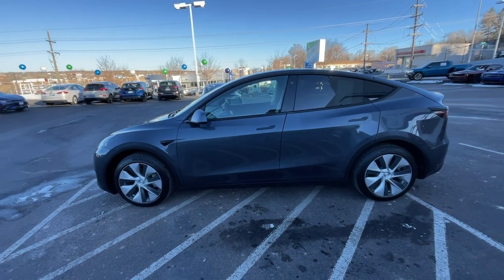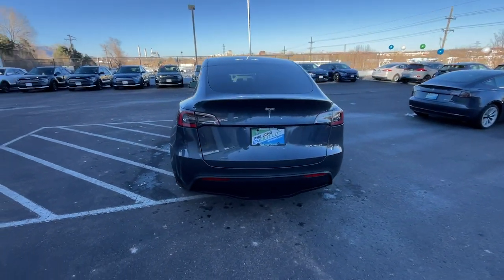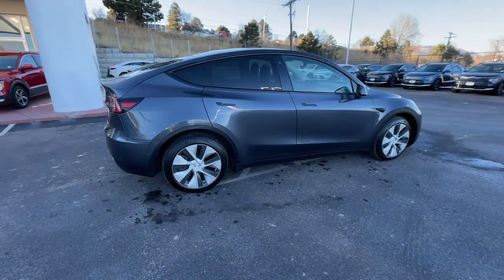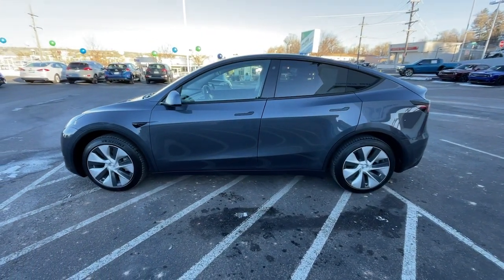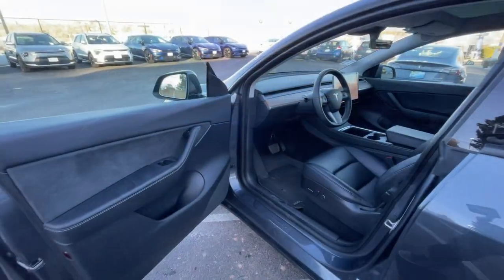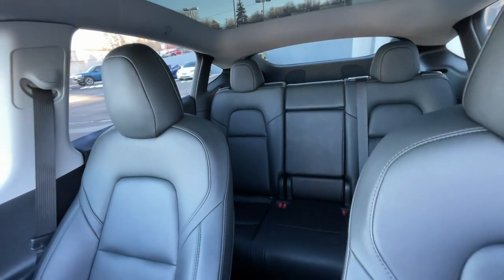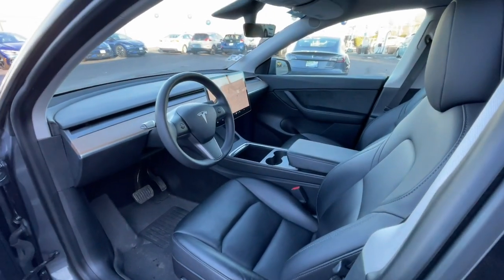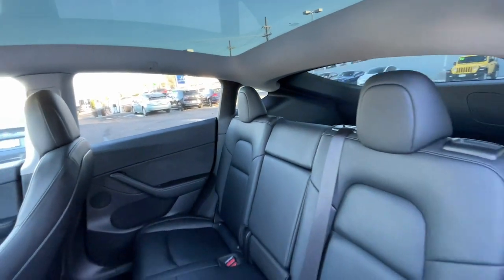2021 Tesla Model_Y Colorado Springs, Southern Colorado, Pueblo, South Colorado Springs Falcon EV1477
Gray Used 2021 Tesla Model_Y Long Range available in 1020 Motor City Drive, Colorado Springs, Colorado at Phil Long Kia. Servicing the Colorado Springs, Southern Colorado, Pueblo, South Colorado Springs, Falcon, CO. area.

Long Range trim. ONLY 30 320 Miles! Heated Seats Navigation Sunroof Alloy Wheels All Wheel Drive Panoramic Roof Power Liftgate. CLICK ME!KEY FEATURES INCLUDENavigation Sunroof Panoramic Roof All Wheel Drive Power Liftgate. MP3 Player Keyless Entry Remote Trunk Release Privacy Glass Steering Wheel Controls. Approx. Original Base Sticker Price: $59 000*.MORE ABOUT USAt Phil Long we pride ourselves on providing the best customer experience. We offer you the greatest choices best brands and largest selection in the state. Choose from our entire selection of New and Pre-owned vehicles including gas hybrid and electric at Phillong.com because having choices is the American way. Plus always get the best deal. Experience Phil Long and drive Colorado.Pricing analysis performed on 11/16/2023. Please confirm the accuracy of the included equipment by calling us prior to purchase.Offer is valid through 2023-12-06.